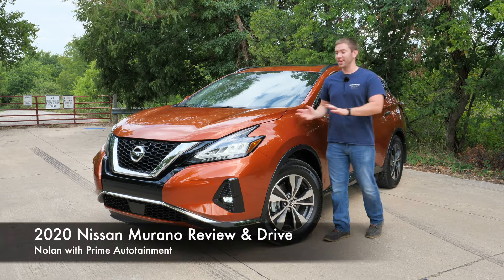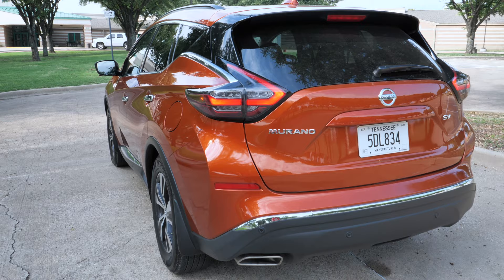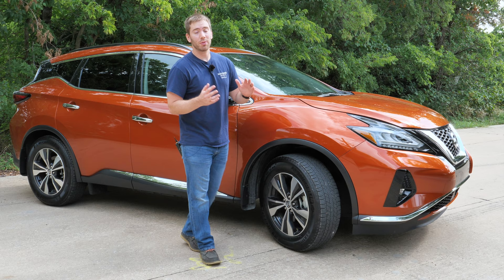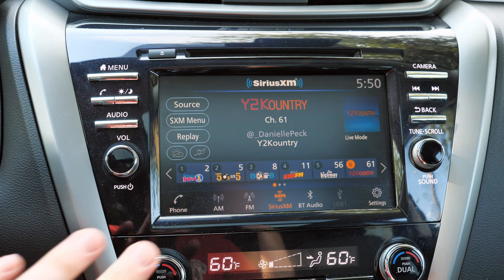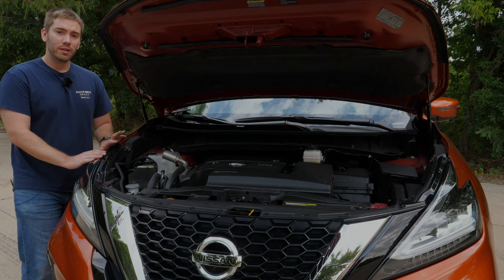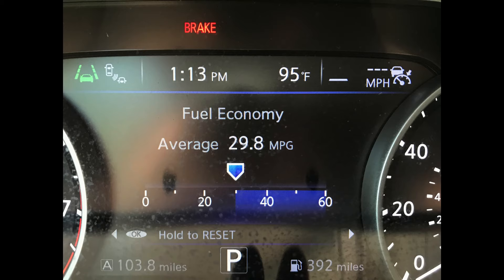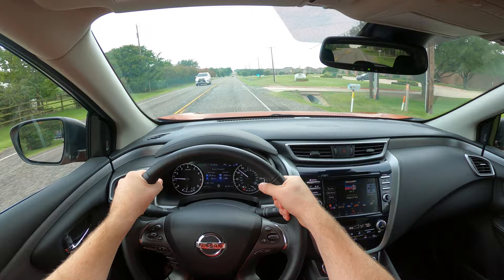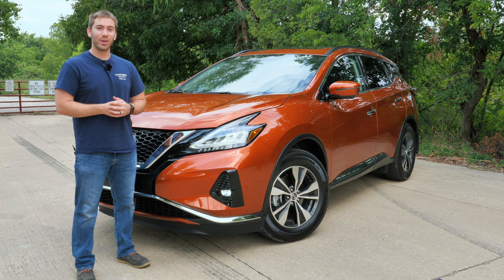Detailed 2020 Nissan Murano Review With Trim Comparisons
The 2020 Nissan Murano receives a few updates included std safety equipment, but continues its position as a smooth and comfortable 2 row suv. Although it recently had a "refresh" it still looks and feels outdated on the inside despite being among the most comfortable. With looks aside it is still functional and easy to live with in most regards. Cargo space is less than its smaller sibling, the Rogue, but plenty for most people looking at this size of vehicle. The 2020 Murano has a refined V6 engine with good pep and a mostly unnoticeable transmission. When looking at other 2 row crossovers like this, you'll probably find the Murano to be right in the middle.

TIME STAMPS
0:00 - INTRO
0:21 - Trim levels and exterior details
2:50 - Cargo area
4:18 - Safety and driver assist features
5:08 - Front seat comfort and features
6:28 - Interior features and details
11:29 - Back seat comfort and features
12:20 - Engine, transmission, efficiency
13:10 - POV driving impressions
18:30 - Closing thoughts

5 in 1 tool (tire pressure, seatbelt cutter, flashlight, etc)